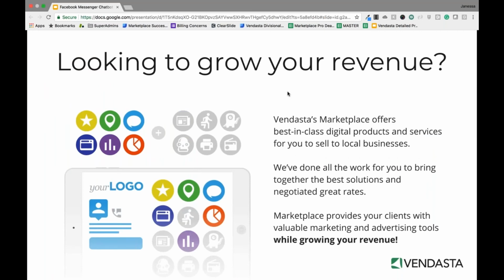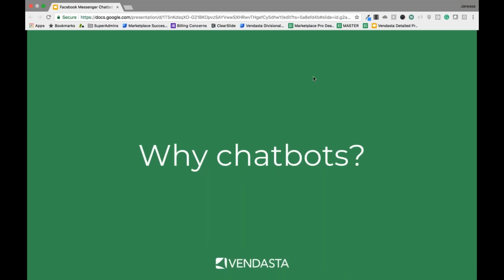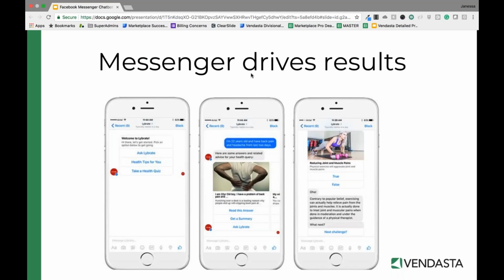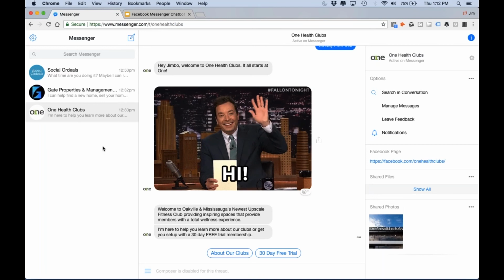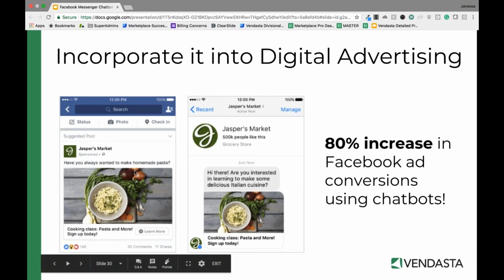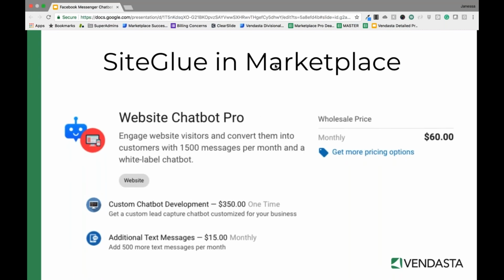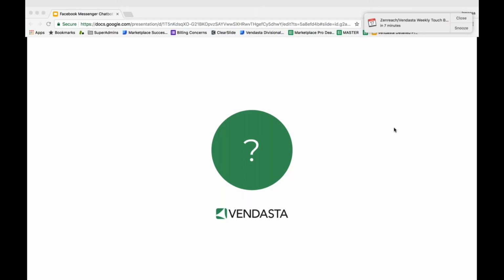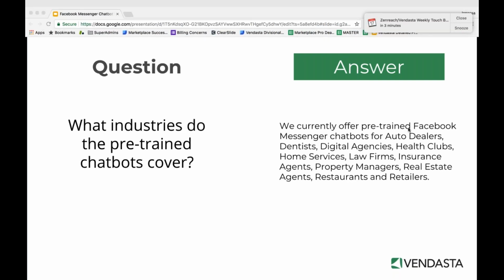Facebook Messenger Chatbot Webinar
Leverage automated and live chat to engage your clients’ Facebook community and convert more leads! Our industry specific chatbots are customized for businesses to instantly answer common questions, promote offers, book appointments—24 hours a day, 7 days a week.